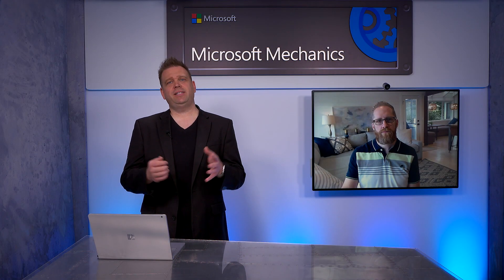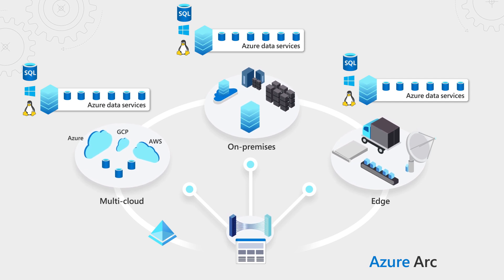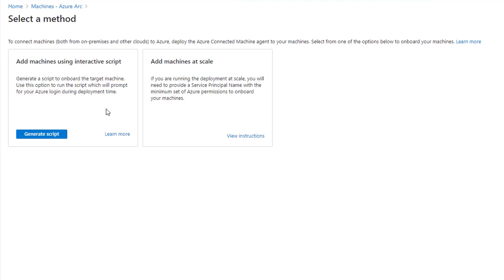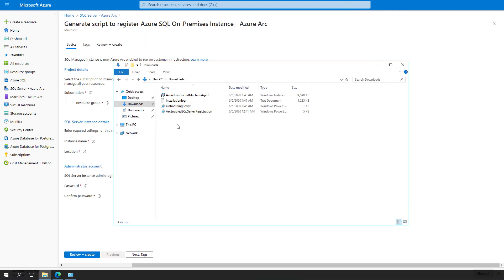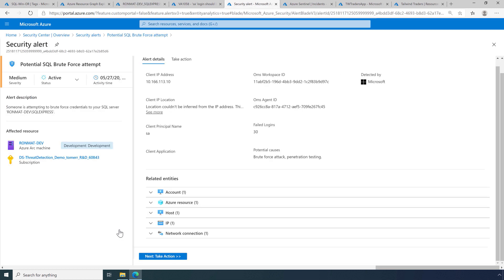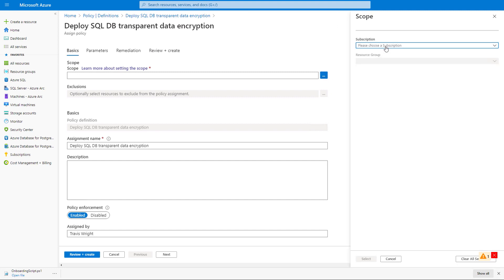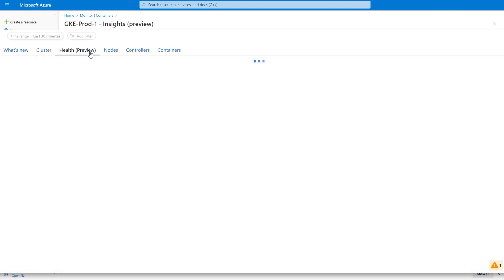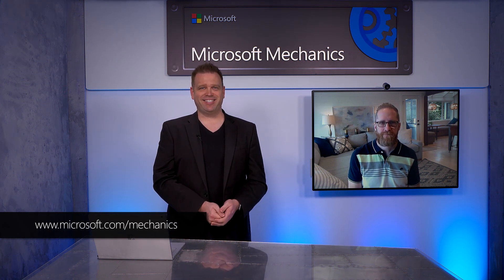Azure Arc | Bring Windows Server and SQL Server into Azure Arc management (2020)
Check out updates on how you can manage and secure distributed multi-cloud compute resources in Azure using Azure Arc. This extends a unified management plan to your virtual machines and physical servers on-premises, including your SQL Servers wherever they are. Travis Wright, Principal Group Program Manager from the Azure Data Engineering Team, joins host Jeremy Chapman to share the latest updates.

If you're new to Azure Arc, it simplifies complex and distributed environments across on-premises, edge, and multi-cloud into a unified central management plan in Azure. Now you don't have to migrate these resources or move them to a common directory service; they simply stay where they are.

This provides a frictionless way of bringing together all the infrastructure and services that you have across the clouds, your data centers, and edge site locations, into a single, consistent view and toolset.

Updates include:
Manage your entire SQL Server estate from a single point of view and a single toolset from Azure.
Azure Arc extends Azure Security Center's vulnerability assessments and Advanced Threat Protection services to SQL Servers in your data center.
Azure Policy ensures that services are compliant as they are provisioned. Track compliance in the Azure Policy compliance dashboard.
Monitor all your Kubernetes clusters from one place using Azure Monitor.

Link References:
If you missed our show on Azure Arc for data services, check it out

Get started with Azure Arc, and sign up for the preview